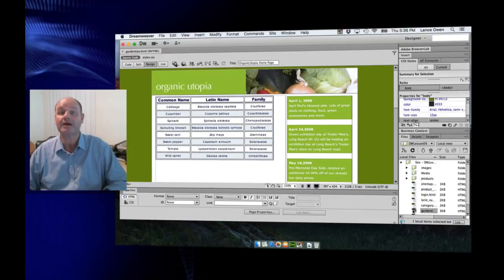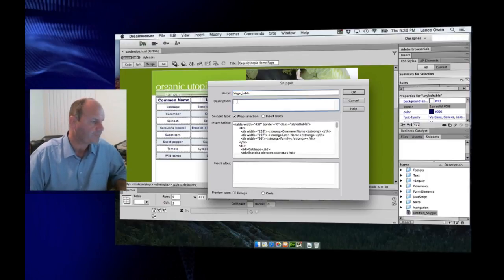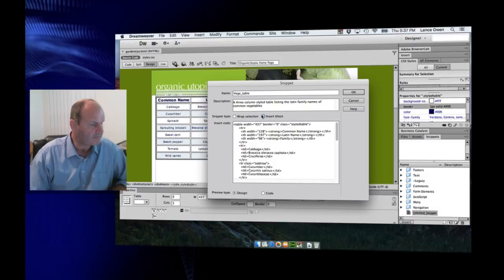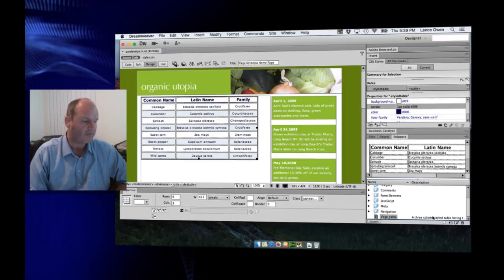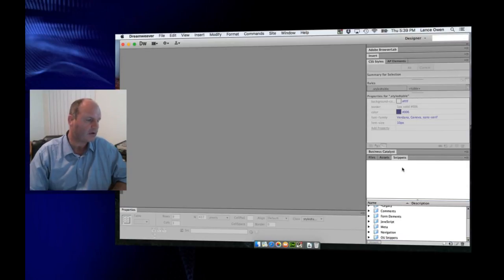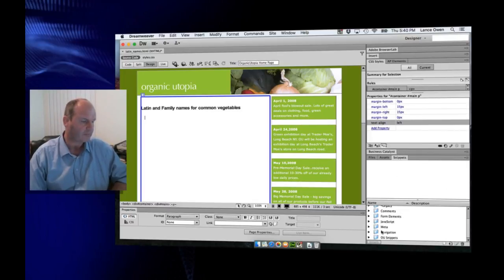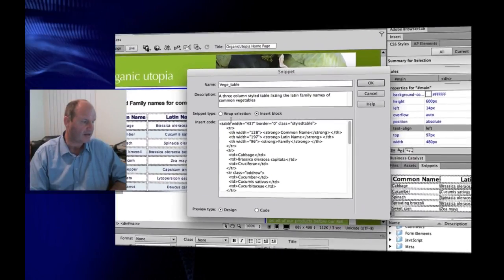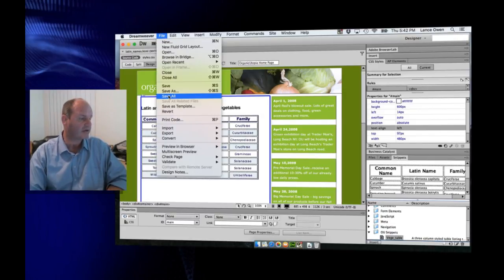dw0902 Creating New Snippets